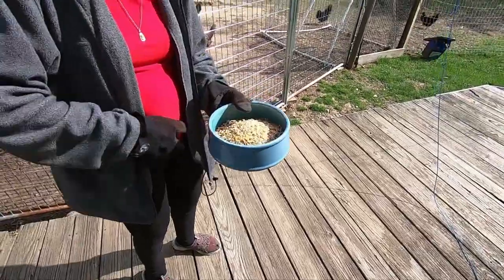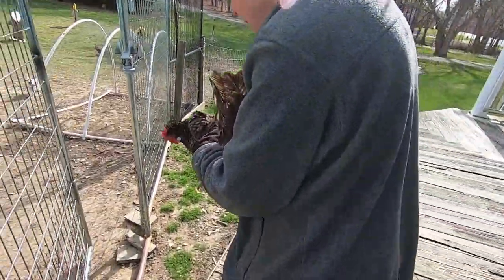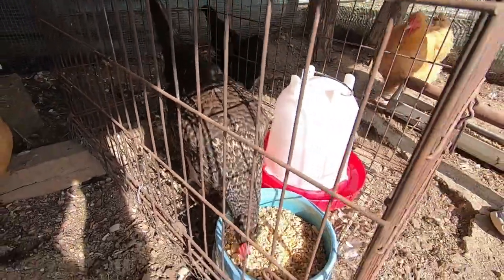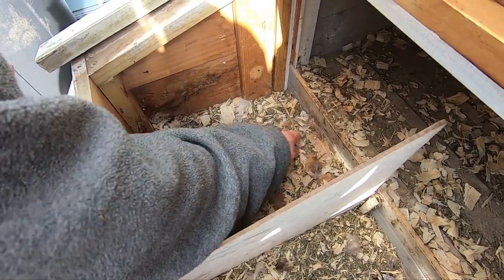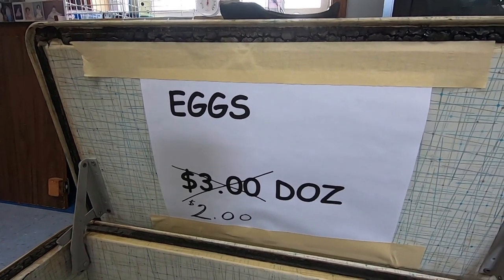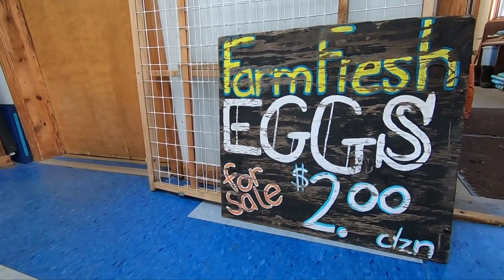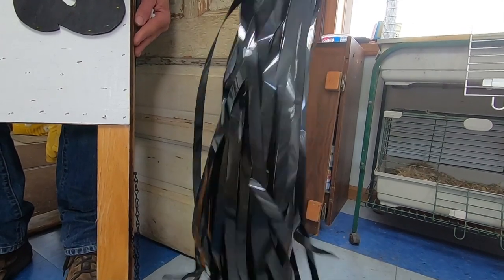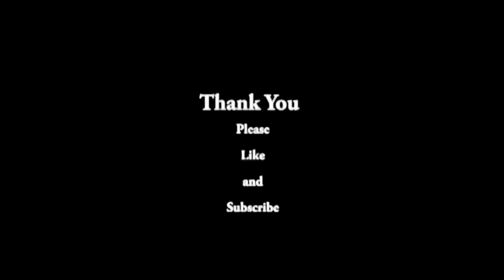The Easiest Way to Break A Broody Hen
The easiest way to break a broody hen that I have ever tried.
We have a Broody Hen, What to do with a broody hen, is place the hen in a broody cage.
I call it chicken jail.  Breaking a Broody hen is a lot easier  them most think.  The easiest way to break a broody hen takes only 3 days and 3 nights then the Broodiness is gone.

0:00 intro
0:50 unbroody tips
2:30 Egg selling tips
3:43 chicken jail footage
6:03 collecting eggs
6:51 egg stand setup footage
8:57 wrap up